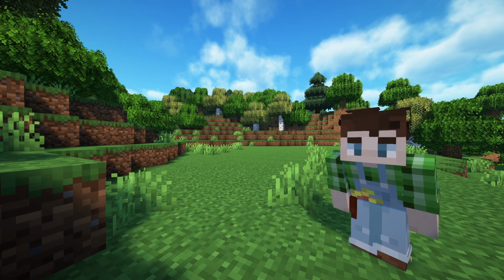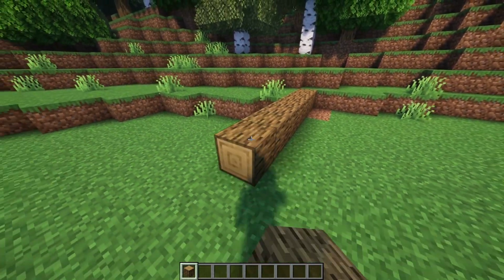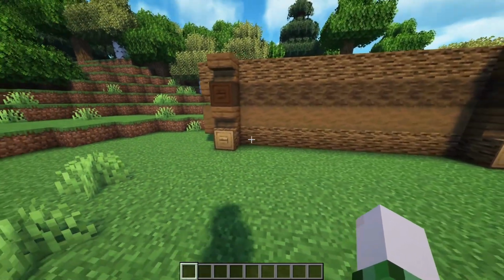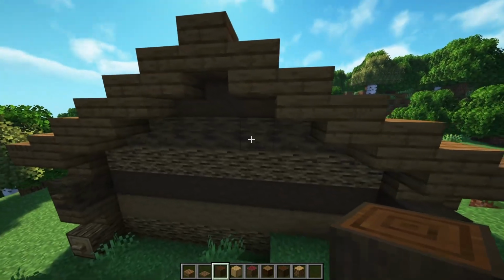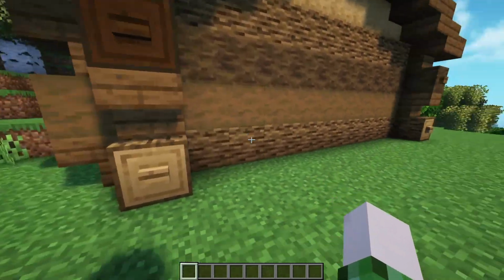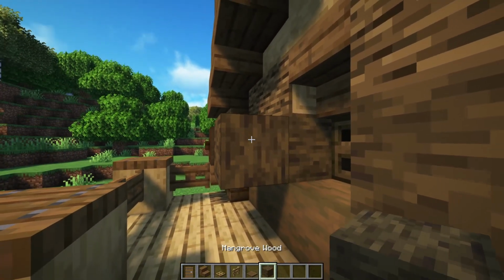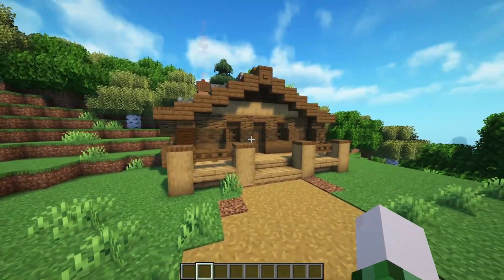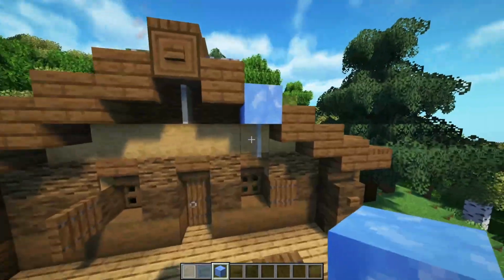How to Make a Wooden Cabin in Minecraft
In this video I will teach you how you can create your own wooden cabins. I'll go over how to define a good shape. How to texture your log cabin, how to create a good roof. And how you can really place your cabin into your world, using landscaping. In the beginning I'll show you some references to what makes a minecraft cabin look like a real wooden cabin. And what kind of features your building needs.

Please try to build your own cabins, you can do it!

⏱ CHAPTERS ⏱
0:00 - Hello
0:13 - What is a wooden cabin
1:31 - Getting started
2:14 - A realistic look
2:51 - Defining a shape
6:28 - Texturing wood
7:38 - Building a roof
11:00 - Giving your cabin some character
13:30 - Detailing
18:43 - Landscaping
20:50 - Snowy cabins
23:44 - Build your own cabin
24:03 - Thank you